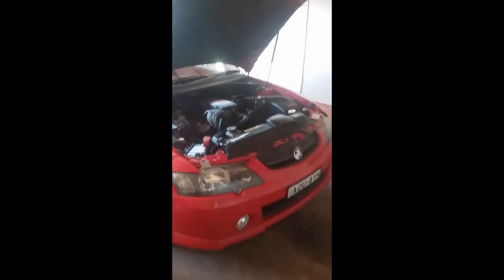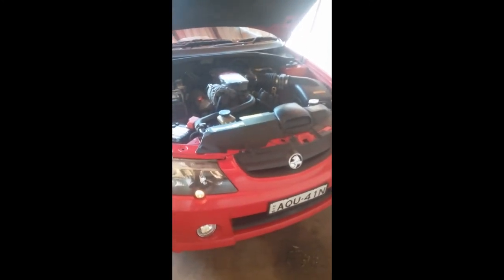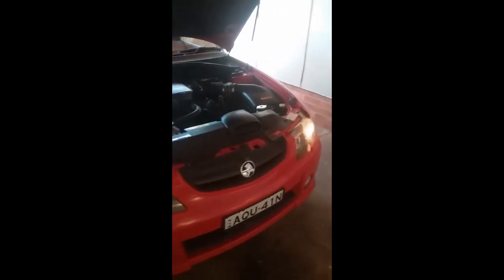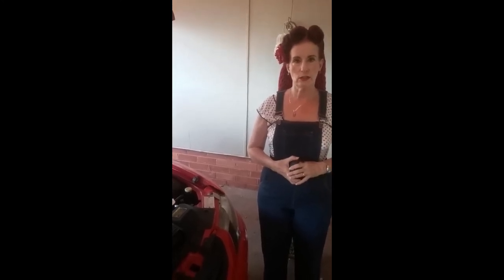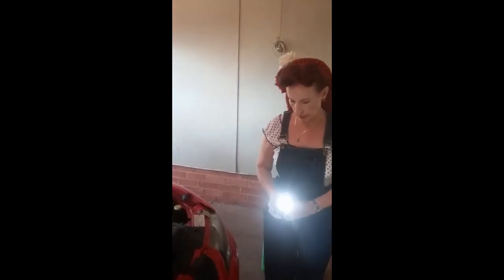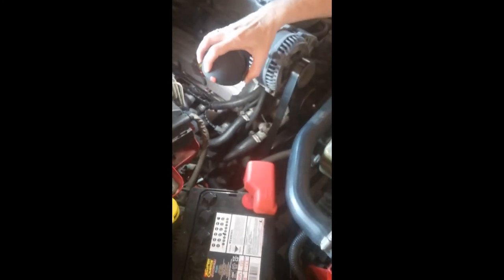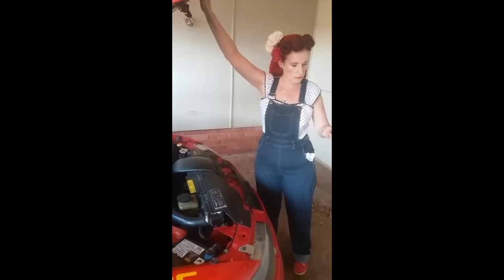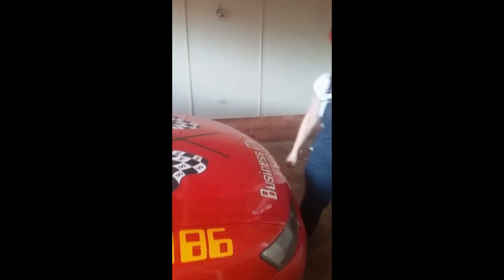Pin Up Girl Garage Episode 4 - Basic Safety Check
Miss Dale Velvet-Rose is showing a basic safety check on your vehicle prior to going on a long trip. Pinupgirl musclecar drag racer